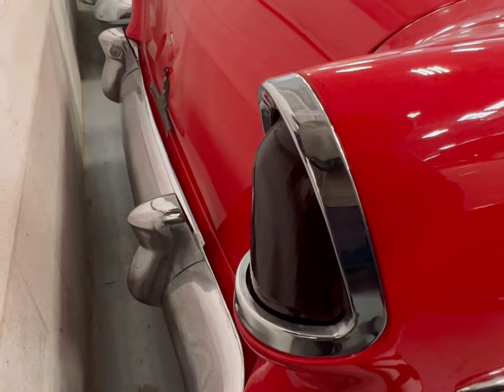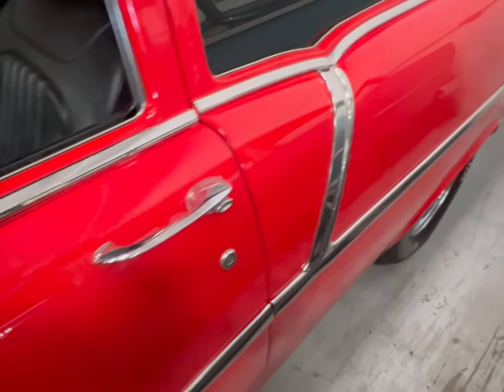Car Reviews On 3 Great Hot Rods!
Car Reviews Enthusiast and much more! Cars are the most wonderful pieces of art ever to roam the face of this earth and many built during the 65-73 era were truly the best without a computer, but many after 73 aren't bad either lol, join me as we journey through car show, meets, museums, or random finds anywhere here in America! Any of the big 3 or others like AMC or imports as well as exotics are a favorite, and drag racing is a specialty here lol, from all sources of cars either EV Or Fuels!
so please join us let's have some fun!
Big Guy Car Reviews & More!